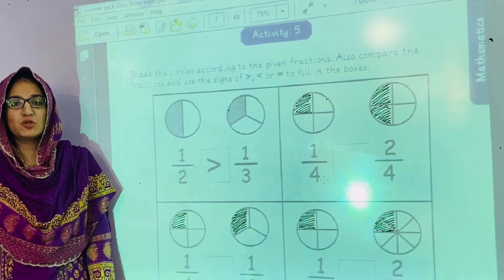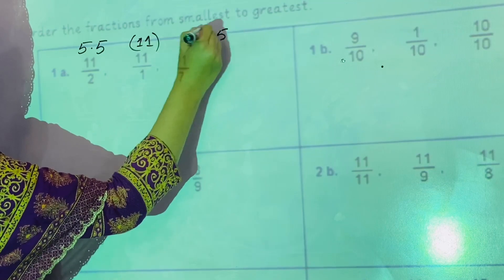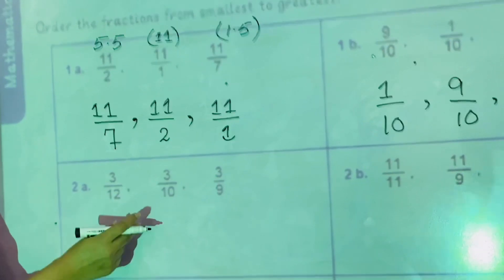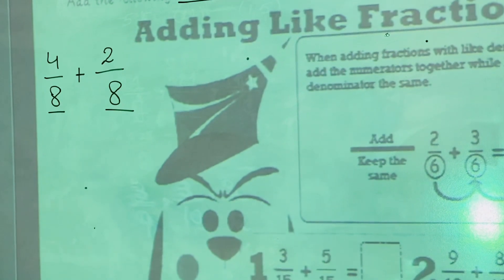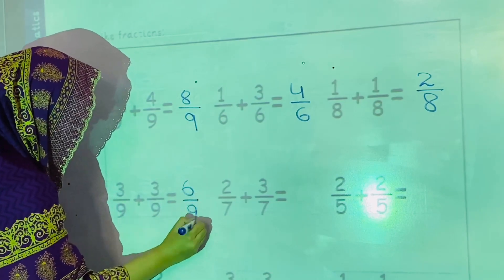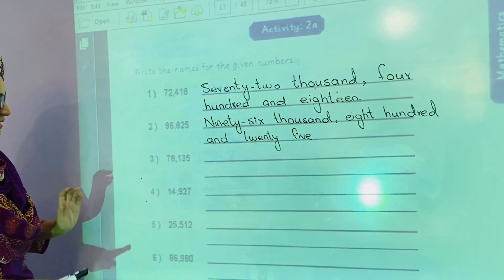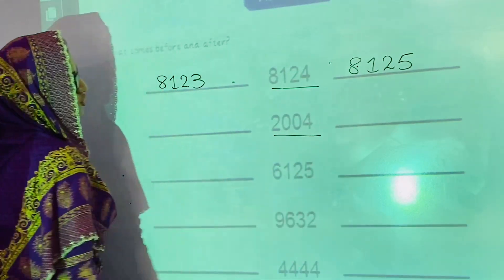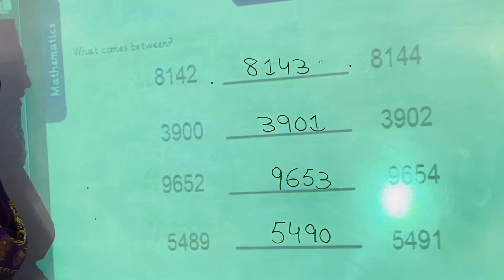Allied school /summer pack solution /math class 3/activity 5-16/lecture 2